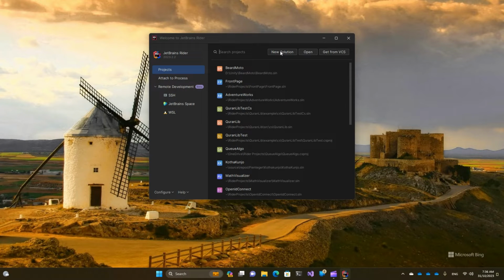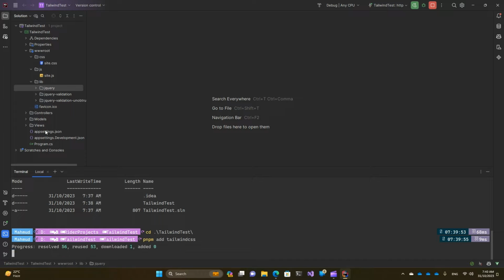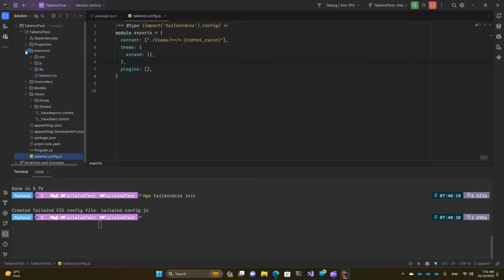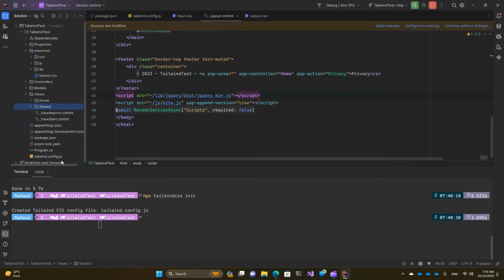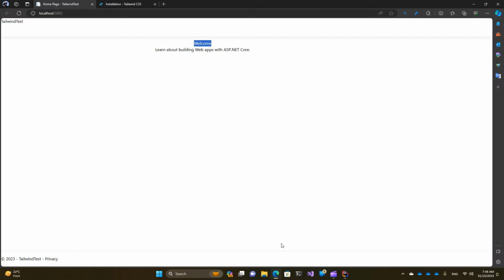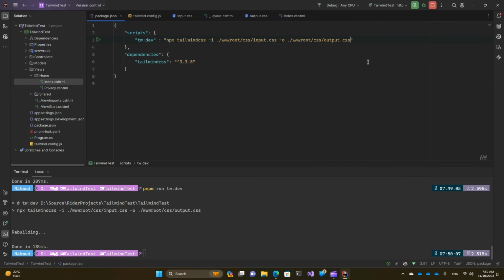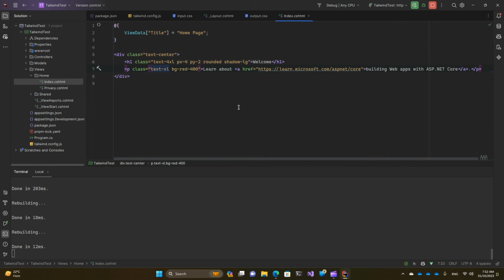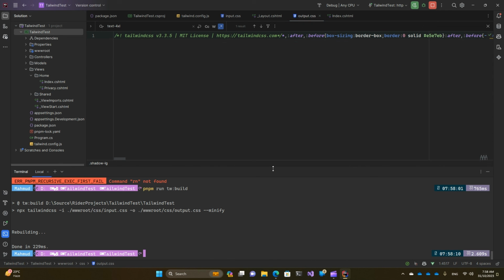How to use tailwindcss in ASP.NET application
Learn how to implement Tailwind CSS in your ASP.NET application from scratch with our step-by-step guide. Master the art of creating stylish and responsive web designs effortlessly. Watch now and level up your web development skills!